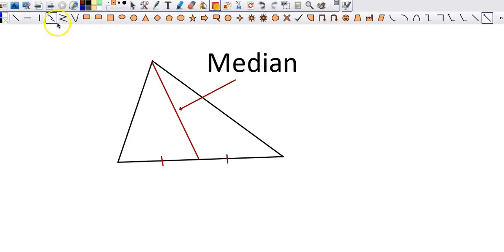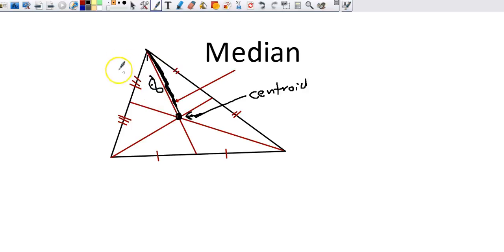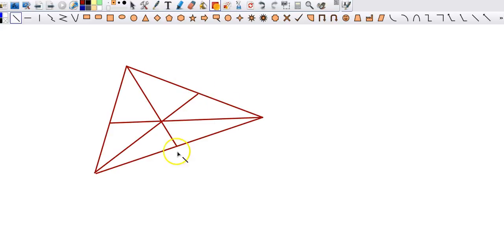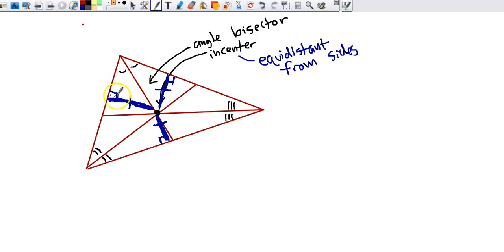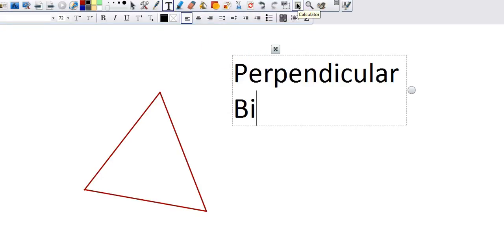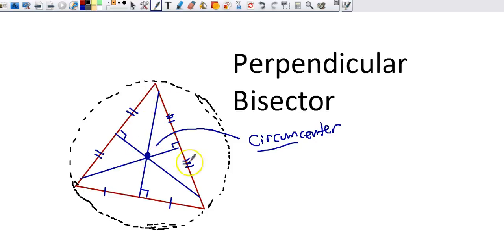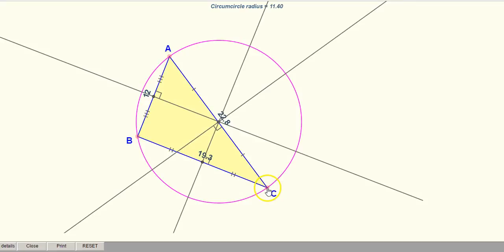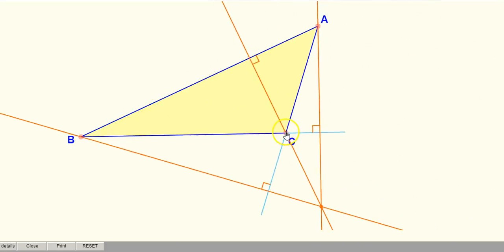Unit 1 Day 4 notes centers of triangles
Math 3 - Unit 1 - Day 4